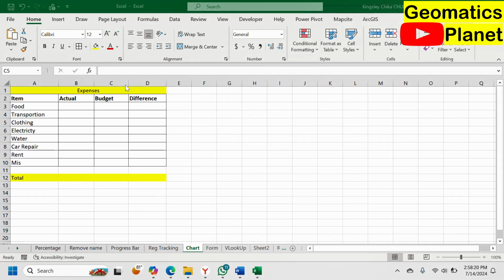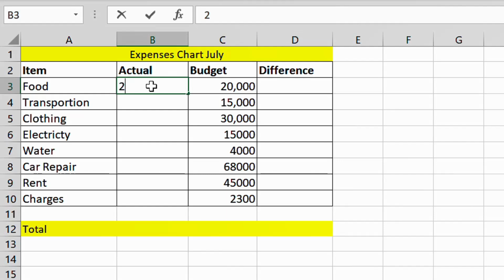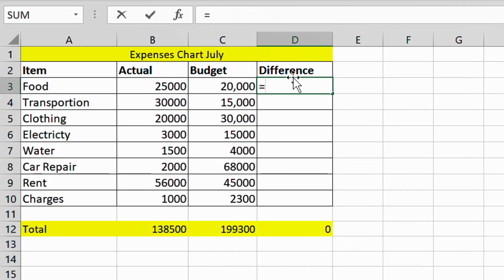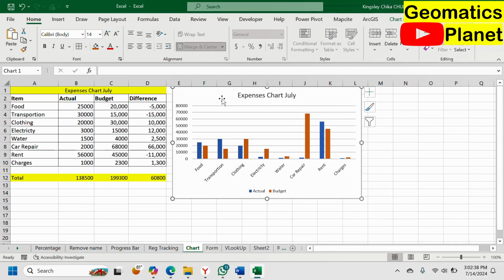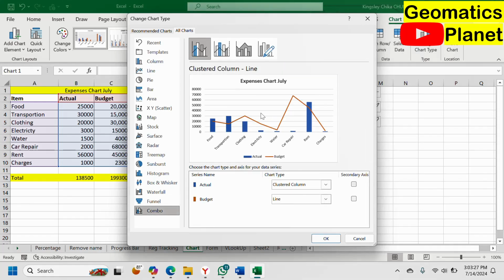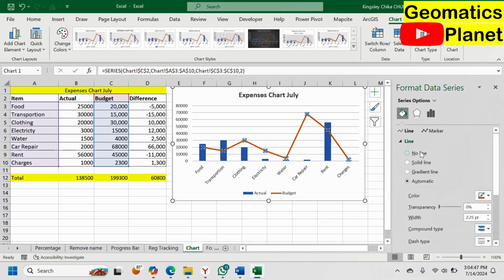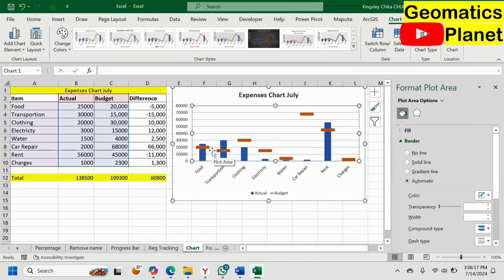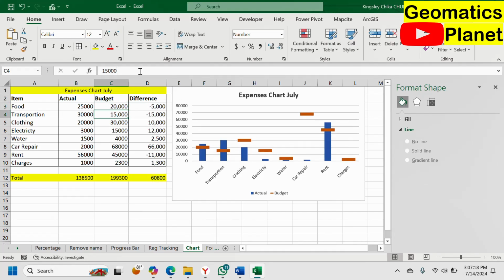Creating Dynamic Actual vs. Target Charts in Excel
Create dynamic Actual vs. Target charts in Excel
This video will guide you through the process of setting up interactive charts that update automatically based on your data.
Perfect for both beginners and advanced users, this guide offers practical examples and easy-to-follow steps to help you visualize your performance metrics effectively and enhance your data analysis skills.